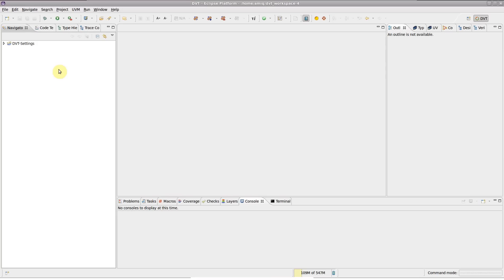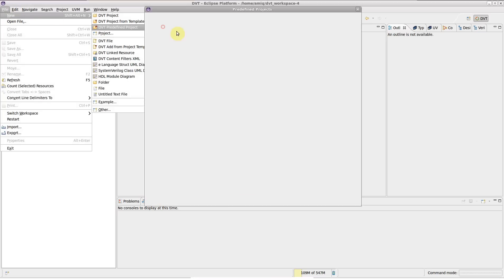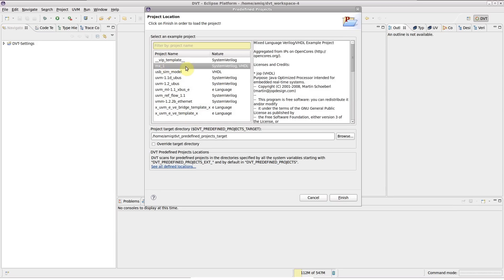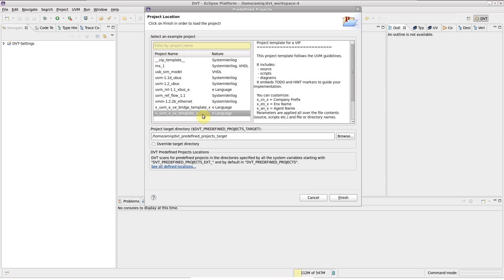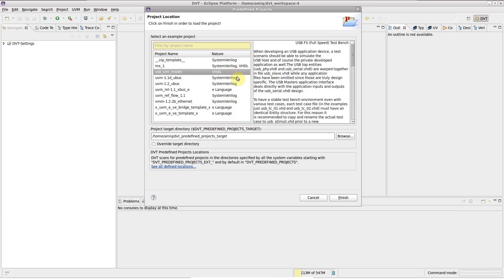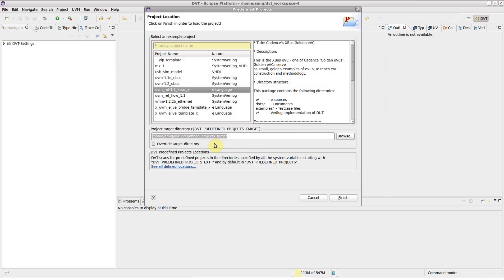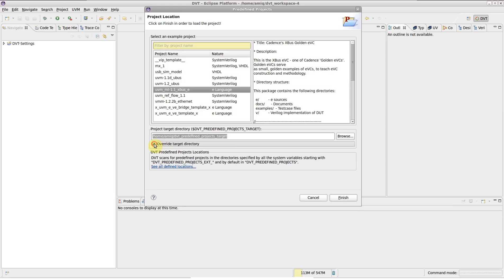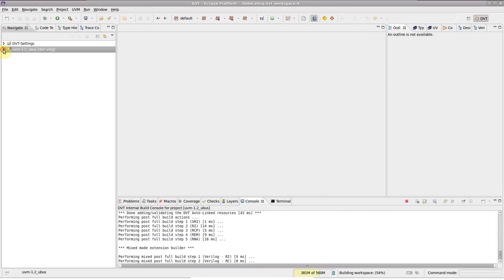How to Use Predefined Projects in the DVT Eclipse IDE - Part I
DVT Eclipse IDE comes with Predefined Projects, which are meant to help new users explore and learn about DVT's various capabilities. This is the first part in a series that will walk you through Predefined Projects.

DVT Eclipse is an Integrated Development Environment (IDE) for SystemVerilog, Verilog, VHDL, e Language, and mixed-language projects. We recommend that new DVT users start with the Predefined Projects.

Good starting points are the "Getting Started" and "Tips and Tricks" sections.